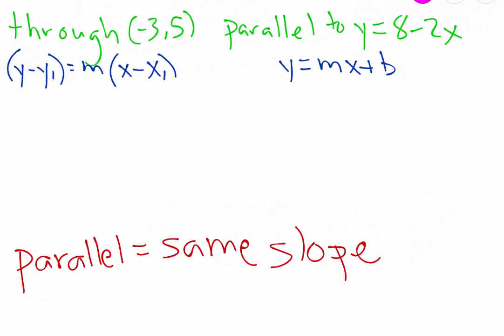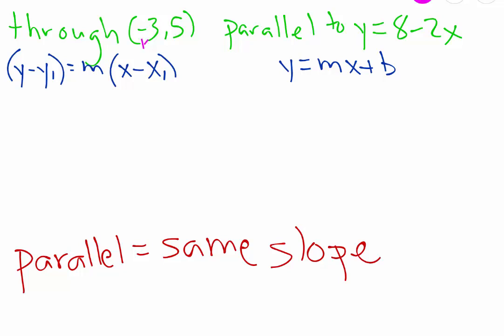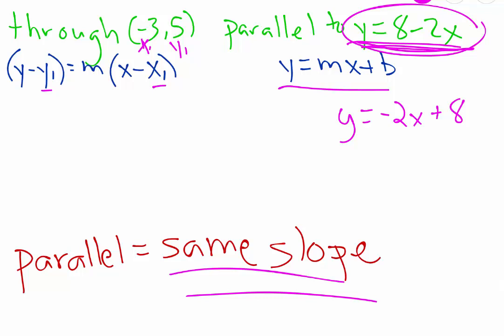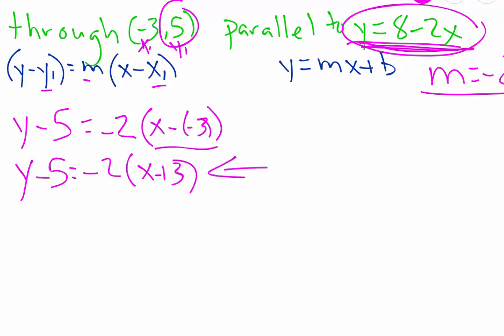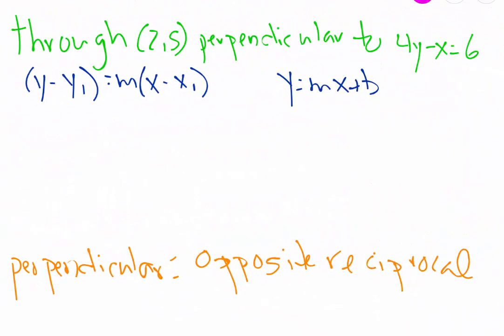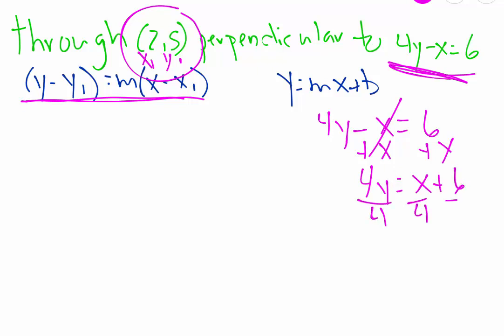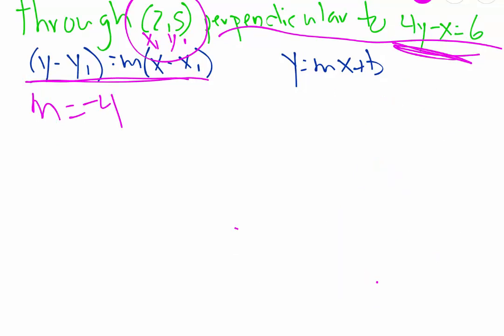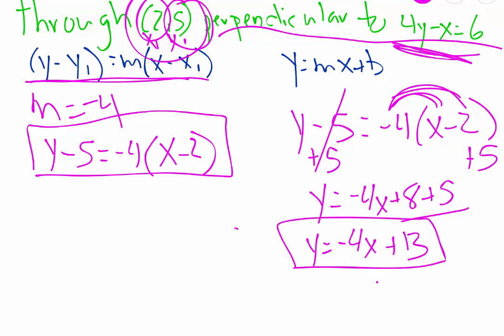Write the Equation Parallel/Perpendicular to the Given Equation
This video covers 2 examples on how to write the equation in point-slope form, and slope intercept form, when given that your equation goes through a given point, and is parallel or perpendicular to a given equation.